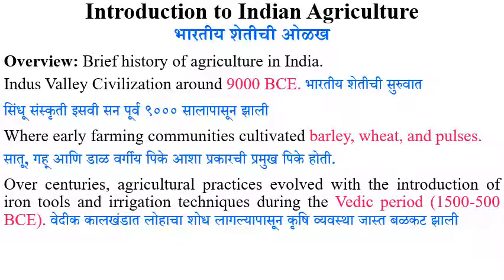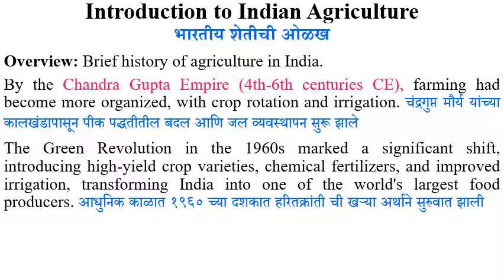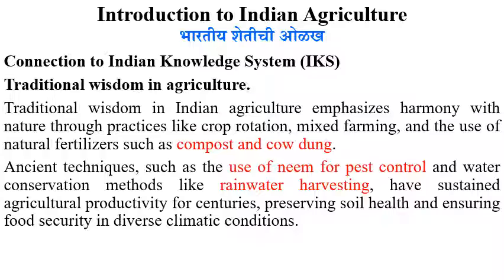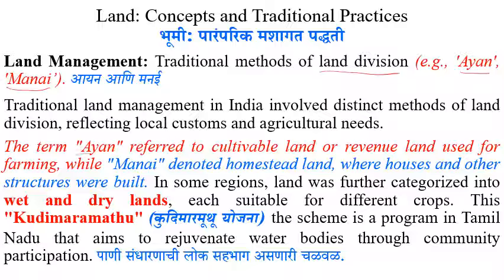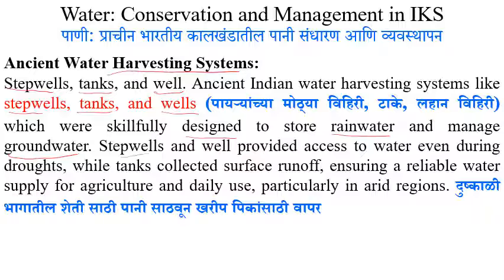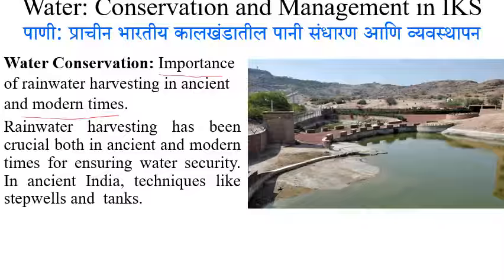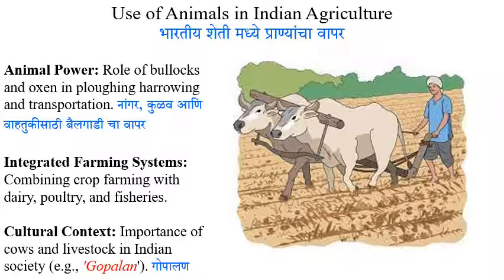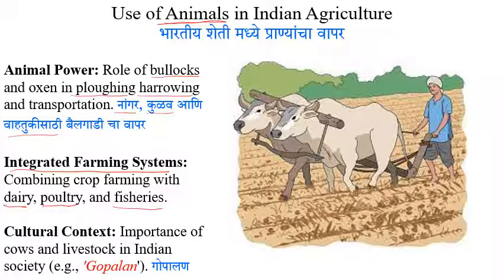IKS- BOTANY |Unite - 3| Indian Agriculture